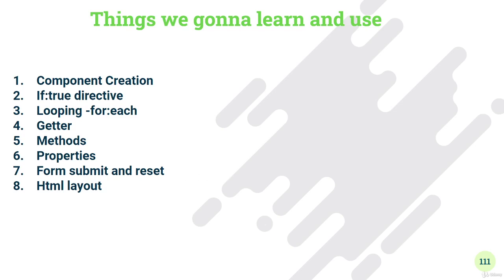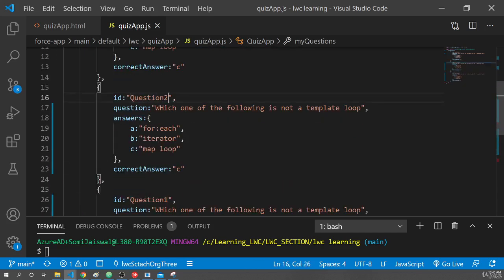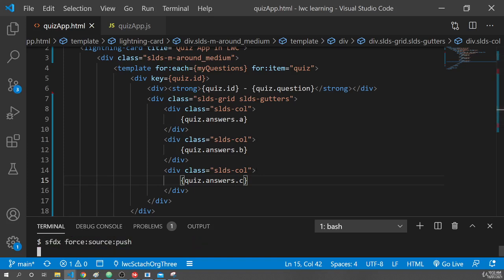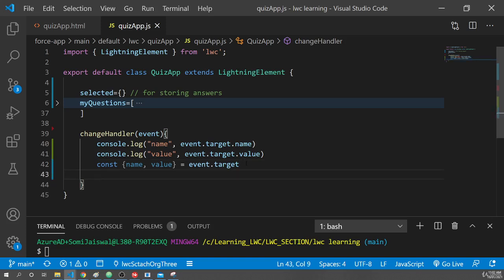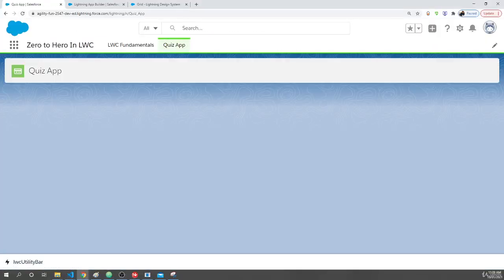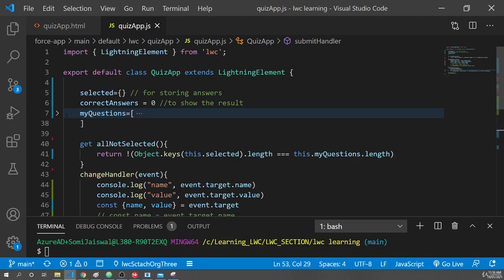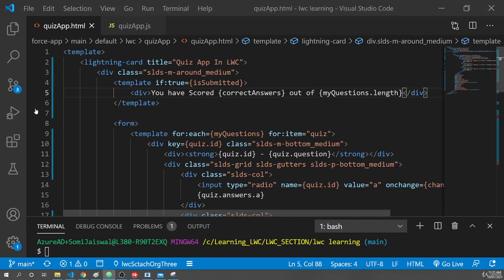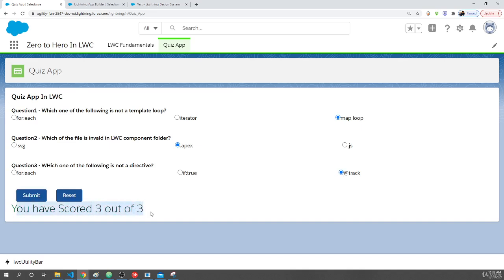6.1 QUIZ APP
6. First Project - Quiz App